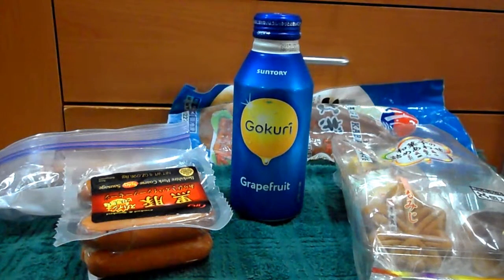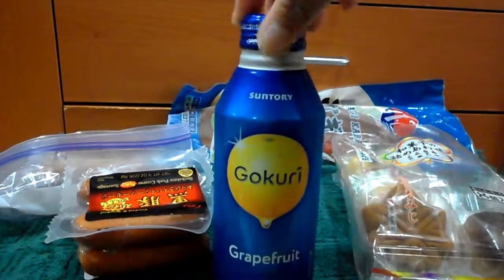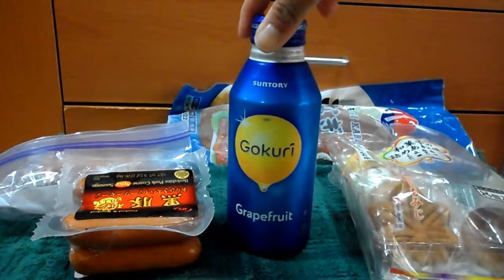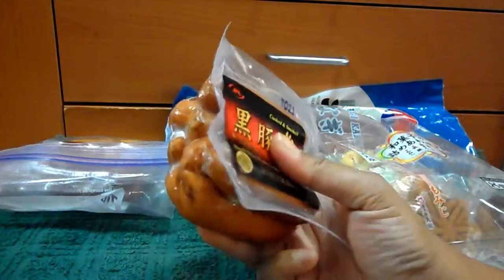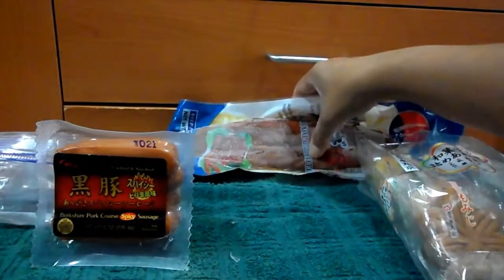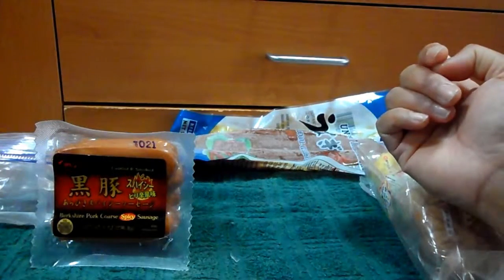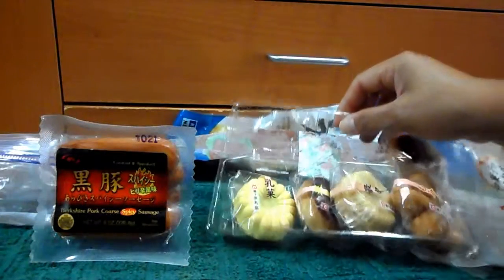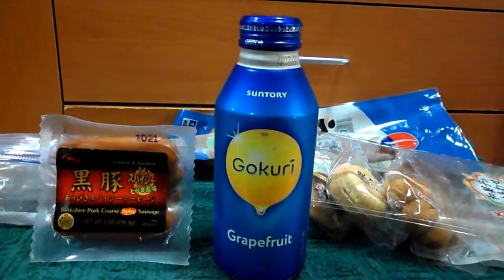Uwajimaya Must Buy, Aug 2015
Purchased from Umajimaya Asian Store, Aug 2015

Gokuri Grapefruit Drink
JFC Berkshire Sausages , Regular or Spicy Flavor
Unagi
Tea Cakes